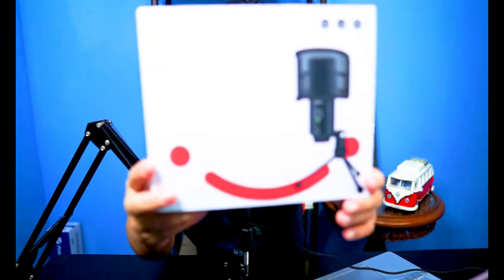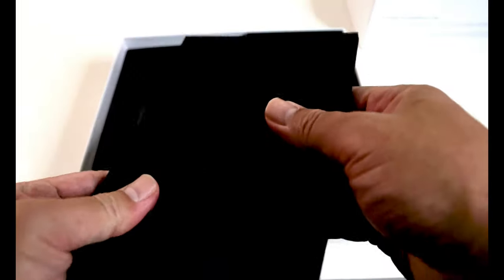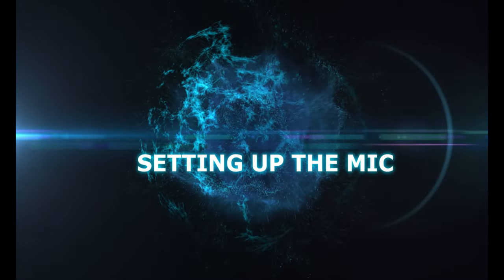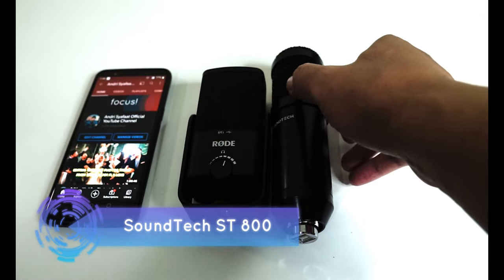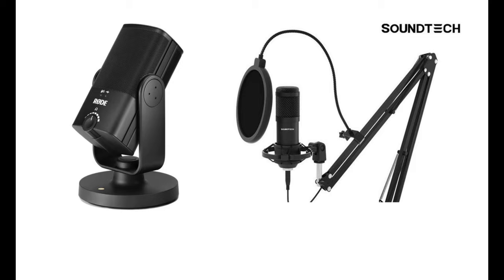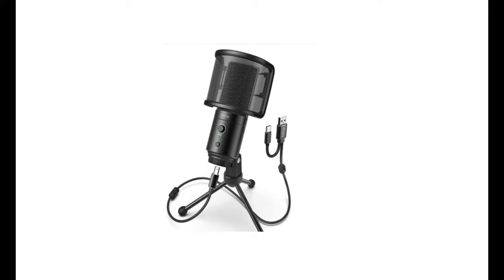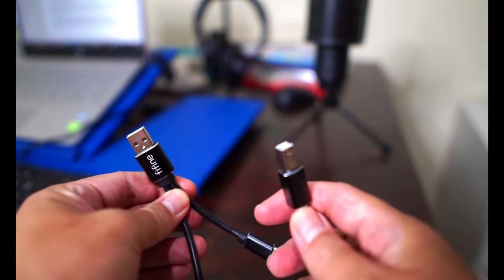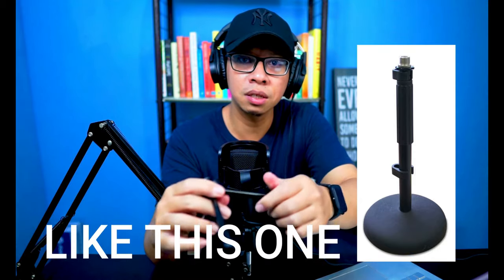Fifine K683A Condenser Microphone: A $50 mic with premium quality [4K]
Timestamp:
Into: 00:00-1:58
Unboxing: 1:59-3:43
Setting up the Mic: 3:44-4:29
Size Comparison: 4:30-5:25
Sound Test Comparison: 5:26-6:19
The Pros: 6:20-8:23
The Cons: 8:24-10:46
Final Verdict: 10:47-11:39
Closing: 11:41-12:00

You can purchase the Audio Technica ATH-M20x Professional Monitoring Headphones at Tokopedia and here is the link to the shop:

About this mic:

PLUG AND PLAY - Compatible with Mac, PS4, and Windows PC computer laptop that has USB-A or USB-C port. No extra driver is required.

You can instantly start live streaming, podcasting, computer gaming, ZOOM meetings, and more with this external microphone. (◆◆Incompatible with Xbox ◆◆)

STUDIO QUALITY SOUND - The cardioid condenser mic offers crystal-clear audio with minimum background noise. The wide frequency response and large-diaphragm precisely reproduce every detail of your voice. Get great sound whether you’re recording vocals, music or even lectures.

EASY-TO-REACH CONTROLS - The gain knob enables quick adjustment if there is any sensitivity, lack of sound, or distortion during live broadcasting. Or if you want to take a break in the middle of a podcast, use the instant mute button. And there is a 3.5mm headphone jack on the back of this USB streaming mic for real-time monitoring.

DETACHABLE POP FILTER - No need to buy extra accessories. This audio recording mic comes with compatible pop filter. It helps to reduce the pops and will keep your audience from being distracted by the harsher sounds. The strong tripod stand allows you to use the computer mic easily in the most comfortable way possible.

WHAT YOU GET - An all-metal studio microphone, foldable tripod stand, pop filter, 6.56ft USB-B to USB A/C cable, a user manual with guide video. It also comes with a 12-month warranty and friendly tech support to ensure a hassle-free experience.

NOTE: This is a cardioid pickup pattern microphone. Make sure to speak directly into the mic diaphragm (the side with the "fifine" logo), not into the rear or the top of the mic.